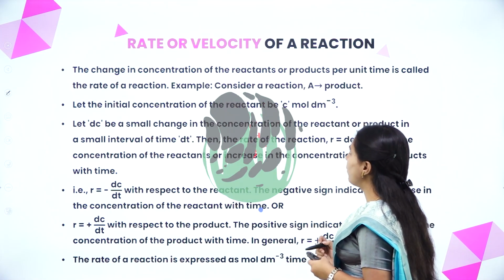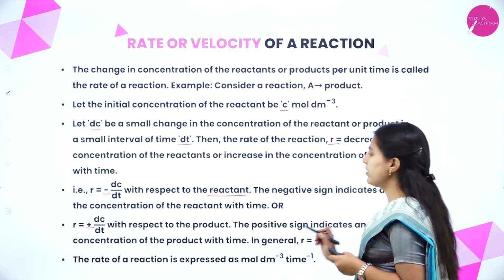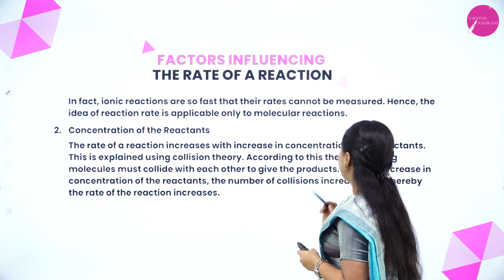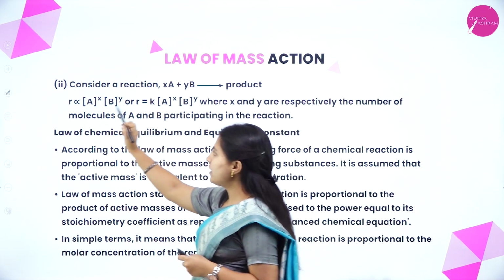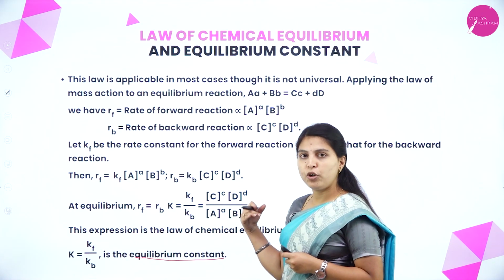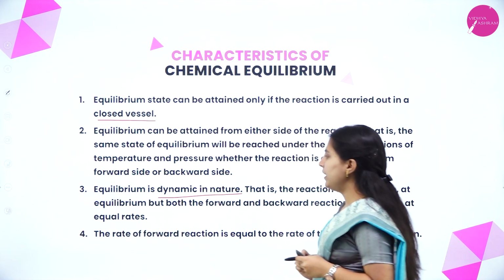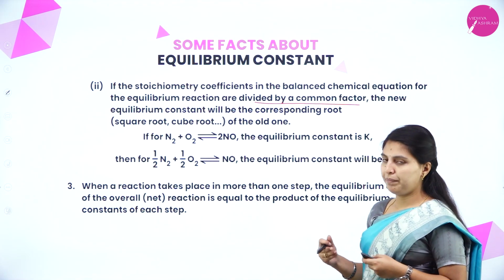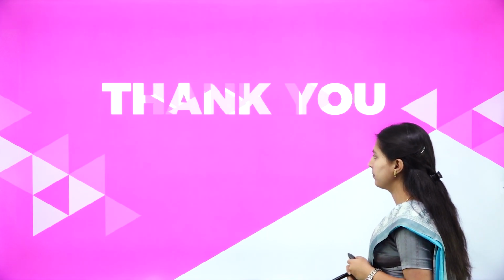DAY 47 | CHEMISTRY | I PUC | CHEMICAL EQUILIBRIUM | L2